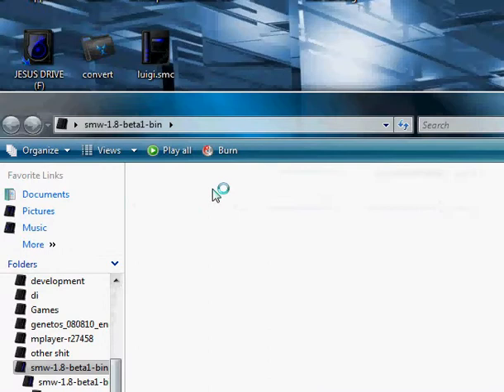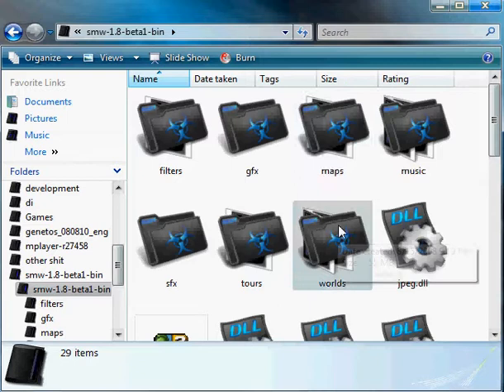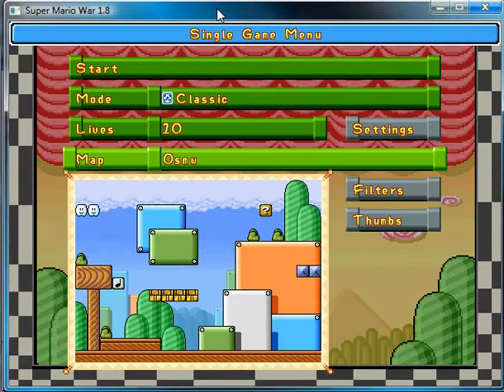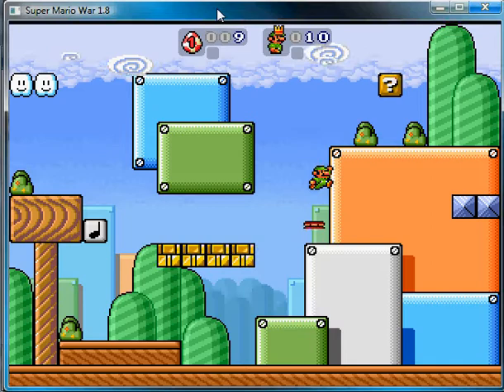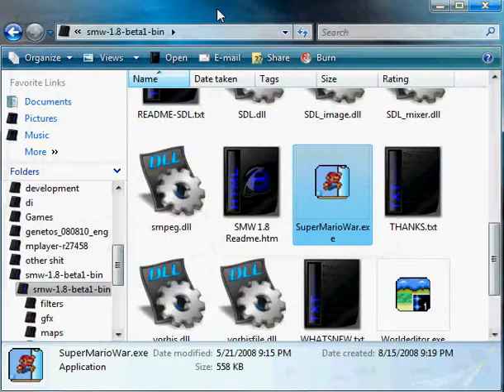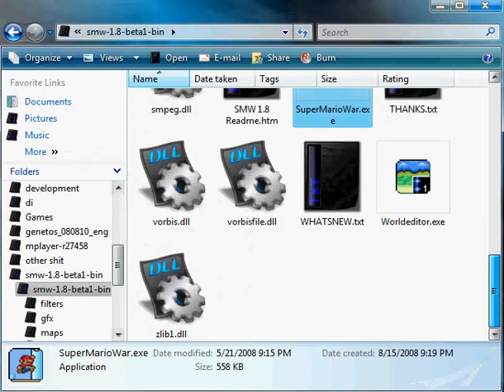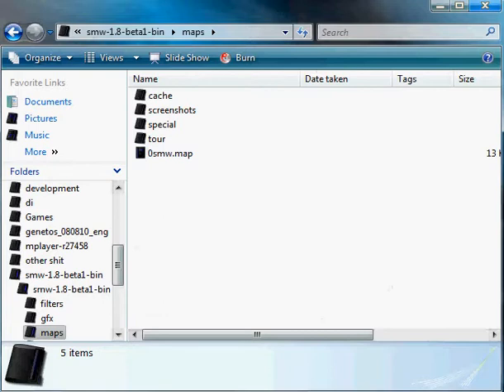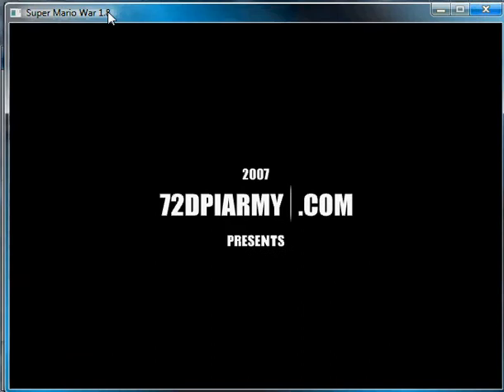SMWar Tutorial: Maps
How to add mas to SMW